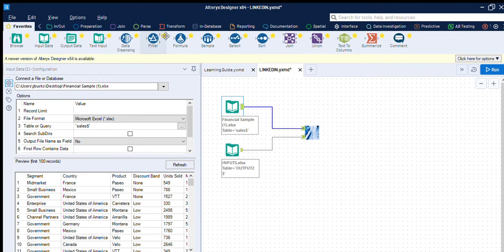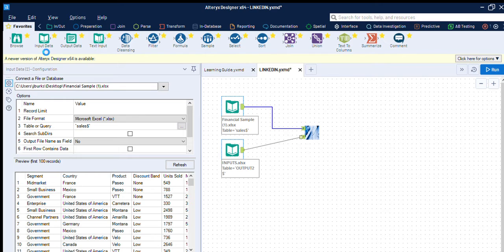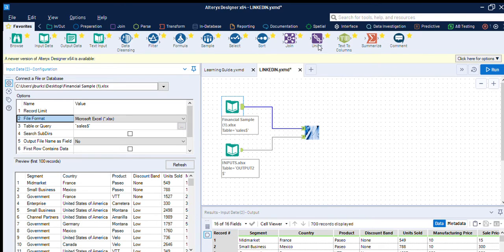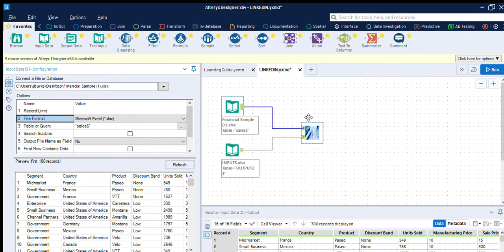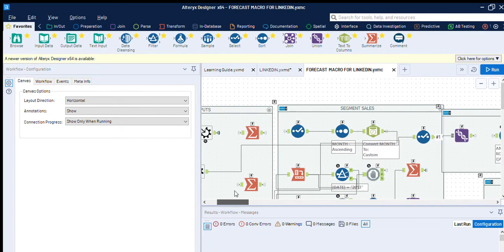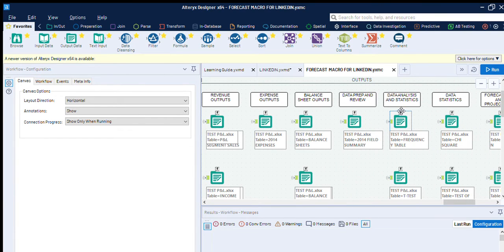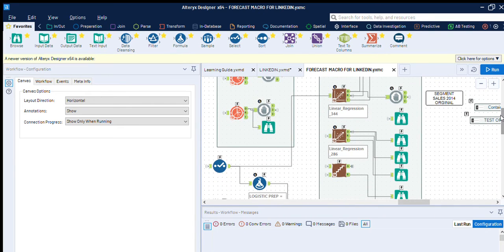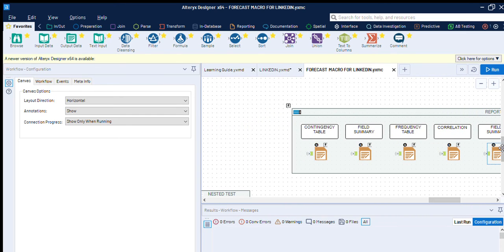ALTERYX MINI DEMO 1